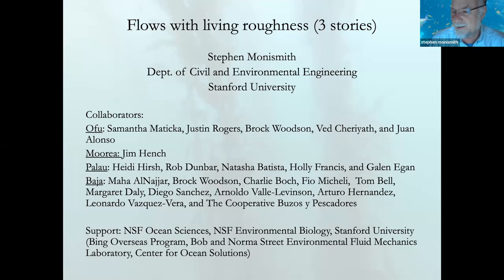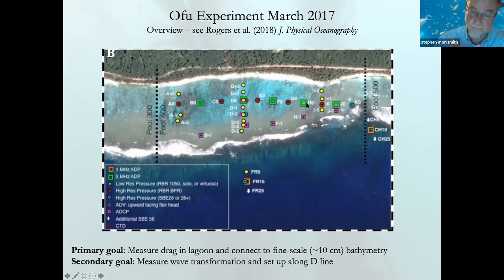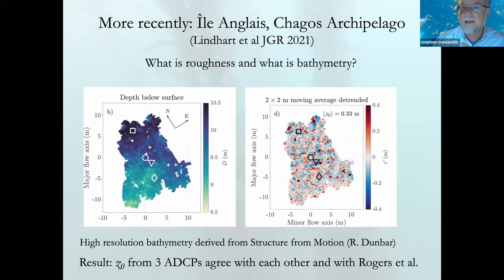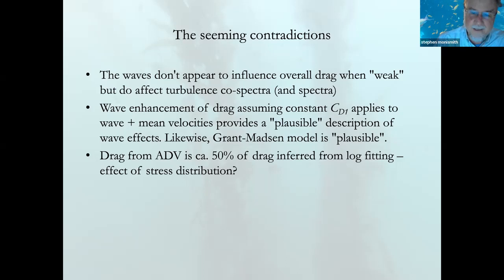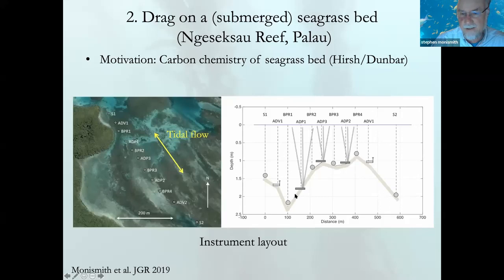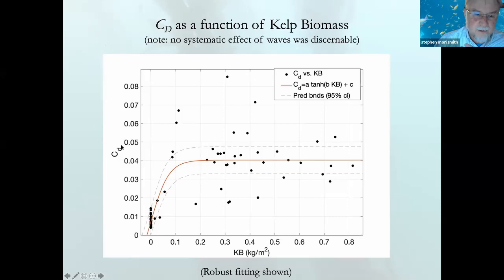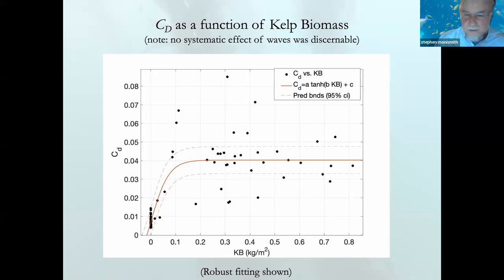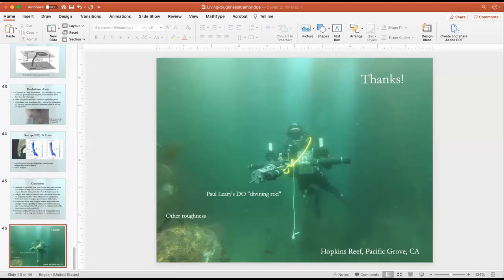Flows through Living Roughness: Stephen Monismith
The Leeds Institute for Fluid Dynamics is delighted to partner with the Department of Applied Mathematics and Theoretical Physics at the University of Cambridge, the UK Fluids Network, and the Journal of Fluid Mechanics to deliver a regular webinar series on fluids-related topics on the first Friday of each month

Speaker: Stephen Monismith, Stanford University, USA

Kelp forests, seagrass beds, and coral reefs are among the most productive, bio-diverse, and beautiful of marine ecosystems. Hydrodynamics plays a central role in their function, controlling mass transfer between the organisms and the overlying flow, setting patterns and rates of transport of larvae, and affecting the extent to which the environment (temperature, pH, etc.) in these nearshore systems are different from that of the adjacent ocean. Central to this interplay of physics and ecology is the fact that the resistance to flow provided by kelp plants, seagrasses, or corals is determined by the geometry and density of these “ecosystem architects”, behavior that is described by the dynamics of complex, canopy flows. I will present field observations of these flows drawn from a coral reef in American Samoa, a seagrass bed in Palau, and a kelp forest in Baja. In the first case, drag can be related explicitly to the reef geometry at cm scales. In the second case, drag varies strongly with velocity reflecting the re-configuration of the drag elements due to bending, behavior that can be modeled with some accuracy. In the final case, I will show velocity measurements taken over the span of several years during which time the condition of the kelp forest varied between non-existent and dense. During this time rms depth-averaged velocities varied by a factor of 3, showing the importance of kelp-dependent drag to flow. However, this last case seems substantially more complicated in that drag on flow through a kelp forest is strongly influenced by surface waves, has multiple drag sources, and involves substantial inhomogeneity in the distribution of the kelp plants themselves. Nonetheless, I will present a simplified approach to inferring drag through kelp.